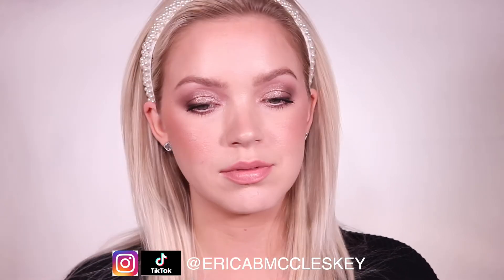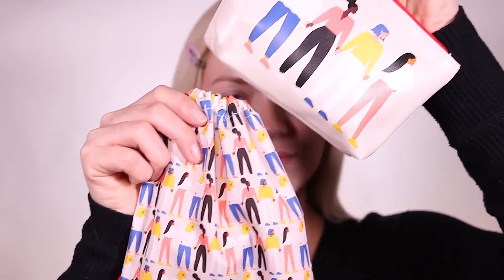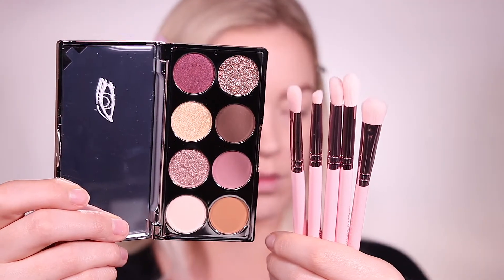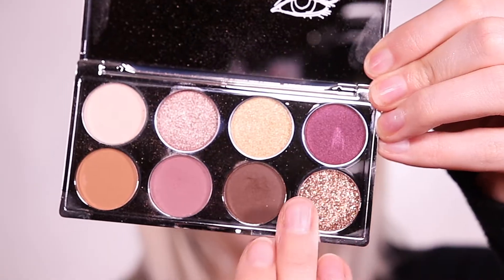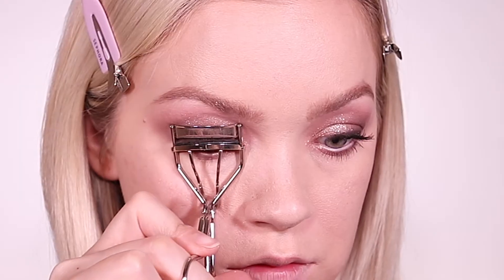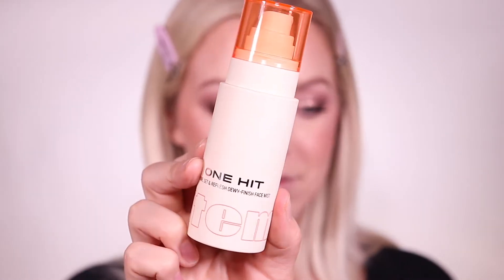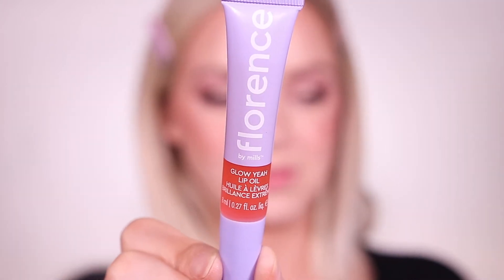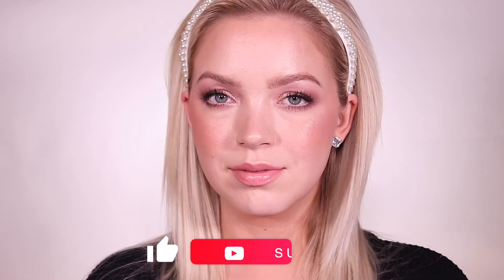March 2021 Ipsy Glam Bag and Glam Bag Plus Try-On | Erica McCleskey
I hope you enjoy this quick try on video for the March Ipsy Glam Bag and Glam Bag Plus! Thank you to Ipsy for gifting this to me. Let me know if you would like to see this as a monthly video! The rest of the products not mentioned in the video will be listed below along with other glam bag details!

*The Ipsy glam bag is $12/mo. for 5 deluxe-size beauty samples (worth over $50)
*Glam bag plus is $25 for 5 full-size products (worth over $120). Such a good value!

Find me on my other social media (IG, TikTok, Pinterest): @ericabmccleskey

Products used from this months Ipsy glam bag and glam bag plus:

Purlisse Silk Glow BB Base Primer
KVD Beauty Lock It Translucent Powder
Belle En Argent Plum Premonition Panchromatic Eyeshadow Palette
MOTD Cosmetics Eye Brush Set
Saint Luxe Rose Gold Highlighter
Item Beauty One Hit Prime, Set, and Refresh Dewy-Finish Face Mist
Florence By Mills Glow Yeah Lip Oil

Not included in this video:
Ouai Leave-In Conditioner
Cocokind Resurfacing Sleep Mask
Cela Seed to Skin Scrub

Other products used:

Anastasia Beverly Hills Luminous Foundation shade 140N
Too Faced BTW Concealer : Swan
Maybelline Falsies Lash Lift Waterproof Mascara